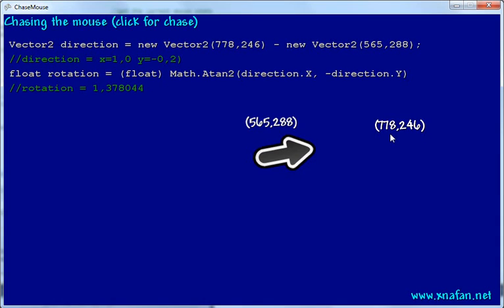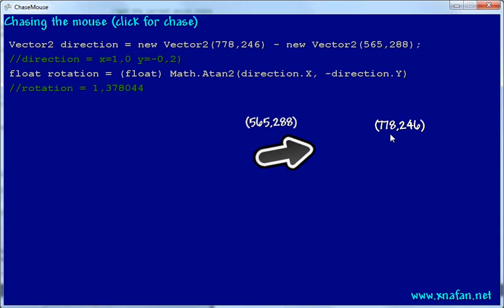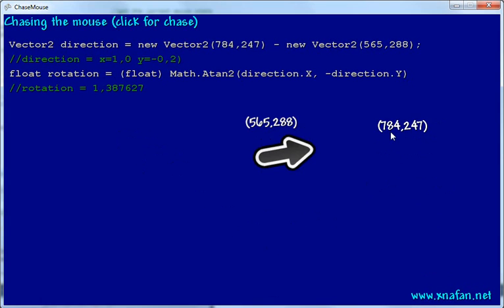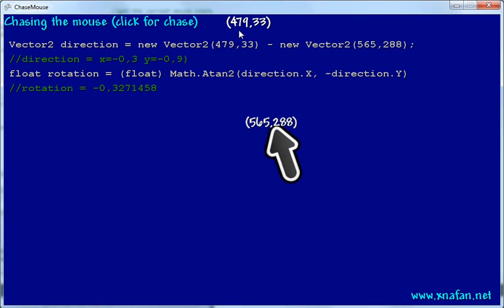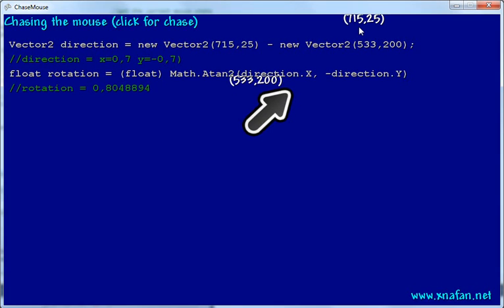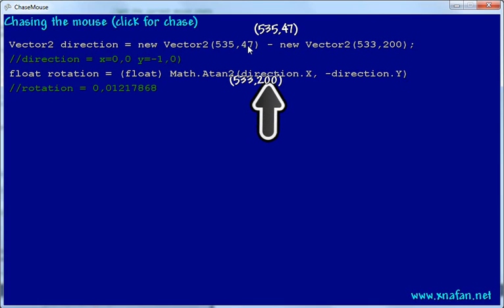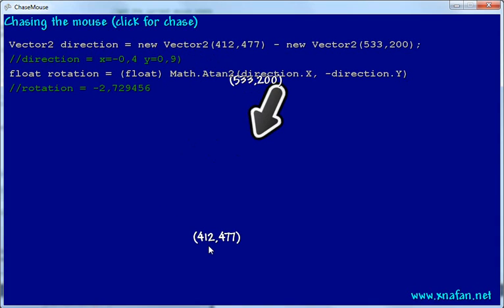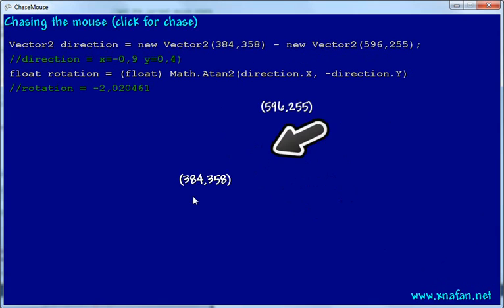XNA chasing another object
A little description of the demo application made for my tutorial on moving and pointing towards something in XNA.